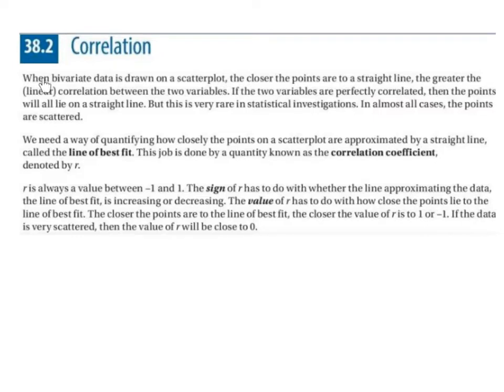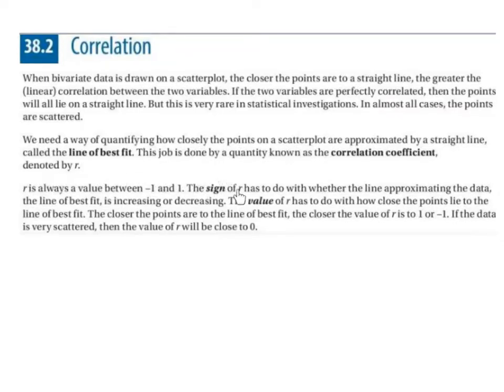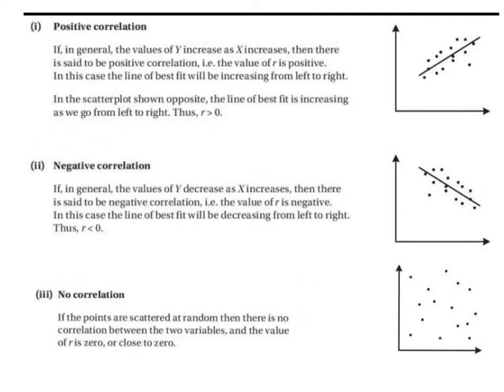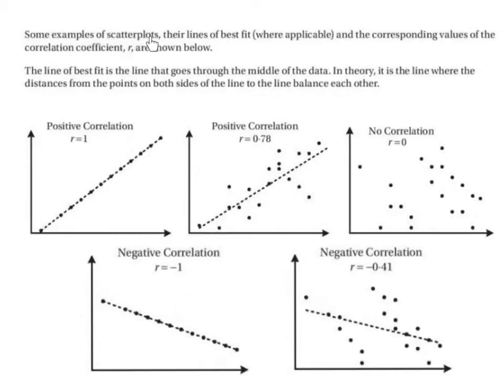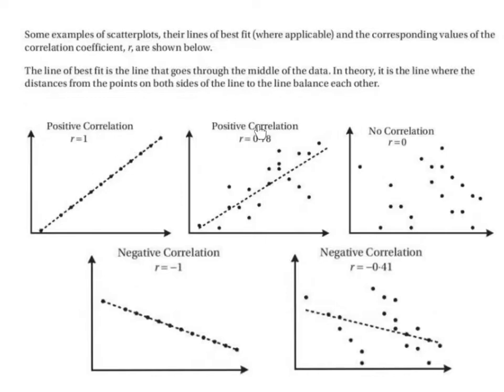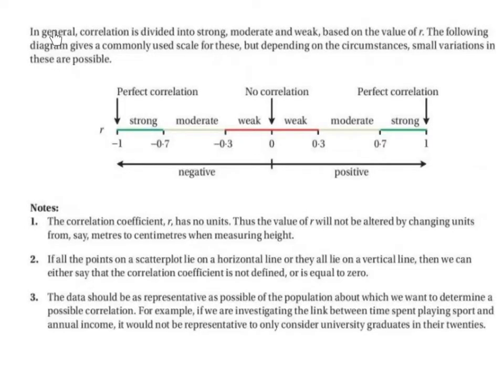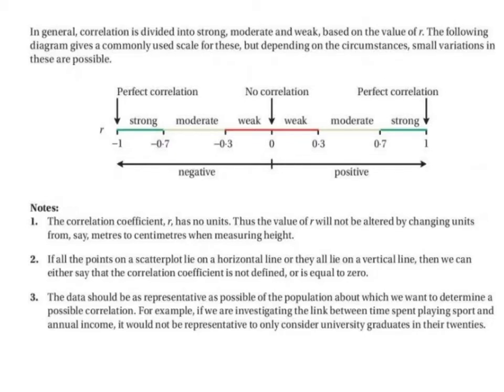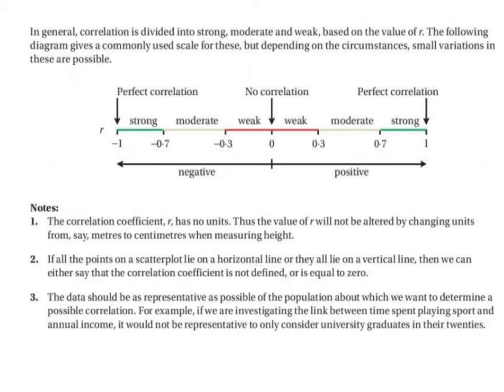LC HL correlation